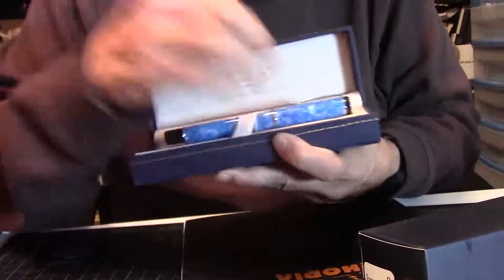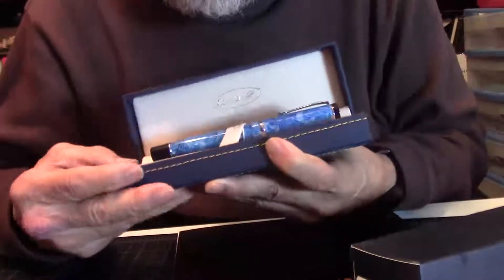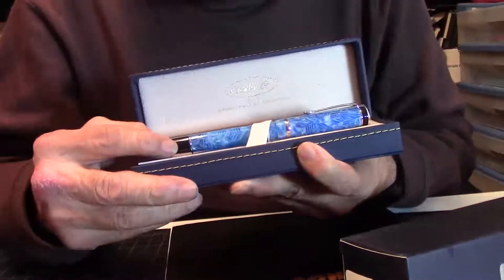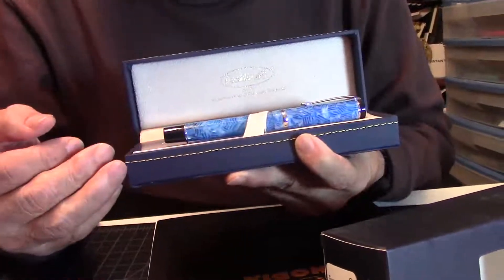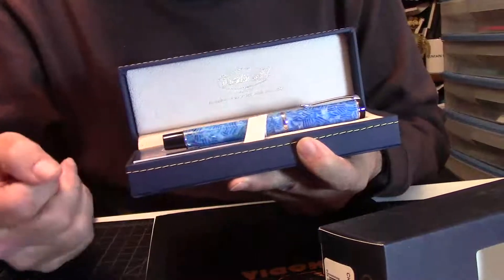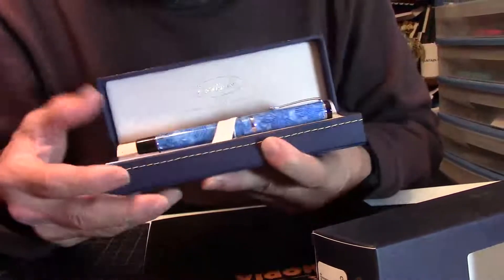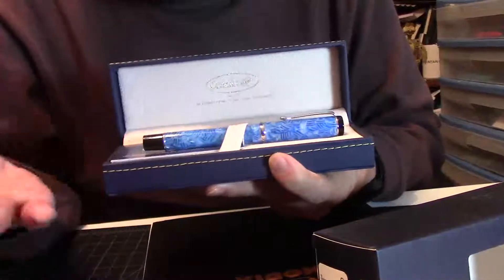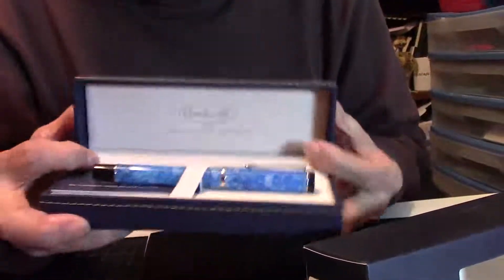Mail Call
Unboxing the mail.  Episode 1025.

LIKE:  Did you like this video?  Please hit the "like" button!